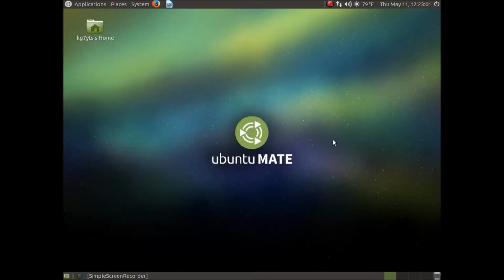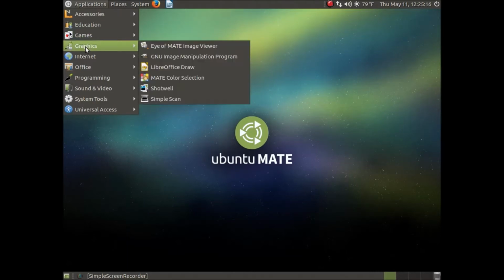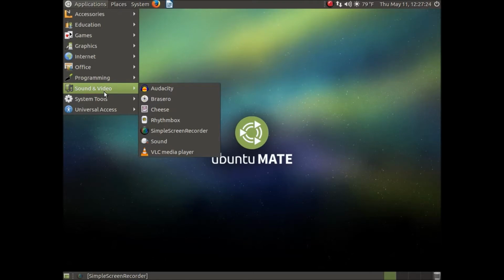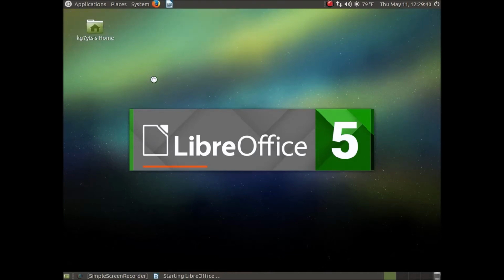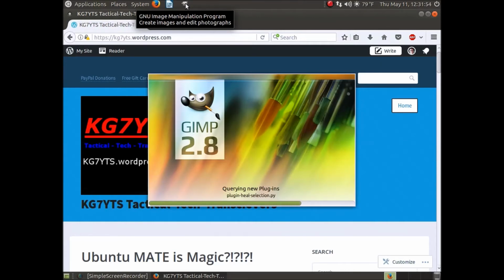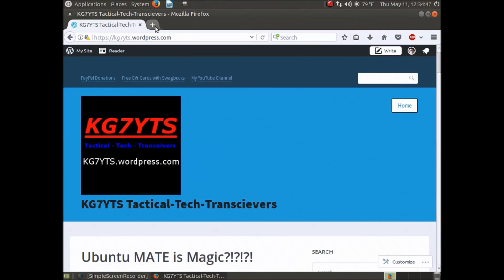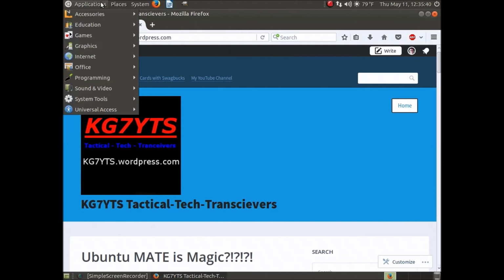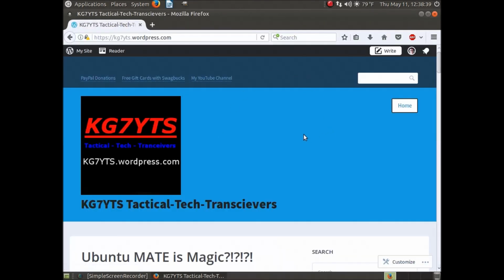Initial Ubuntu MATE impression-Ubuntu MATE PC Project-Episode 1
Welcome to episode one of my Ubuntu MATE PC project, this PC is a Dell Optiplex GX620 running Ubuntu MATE. In this episode I show you my initial impressions of Ubuntu MATE on my PC. This computer is old, but with Ubuntu MATE on it, it runs faster and quieter than my Windows 7 school laptop.

Find links to everything KG7YTS related (currently down)

Read about me outside of the YouTube world.